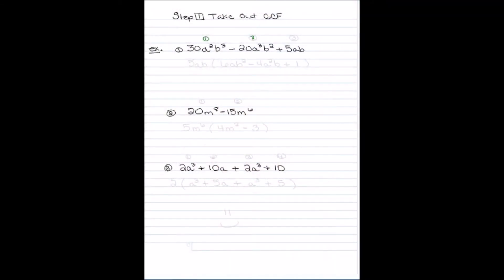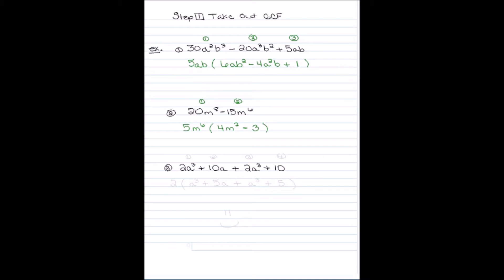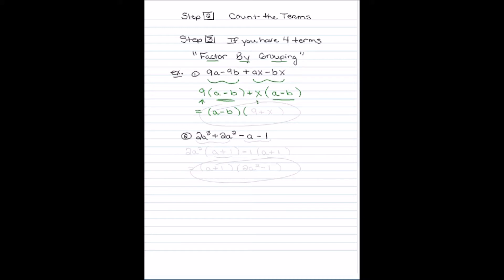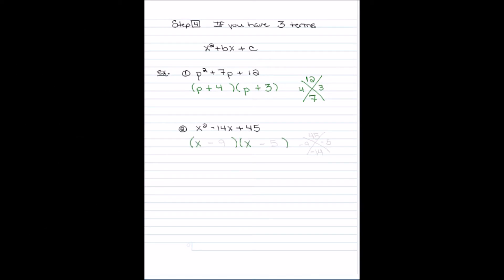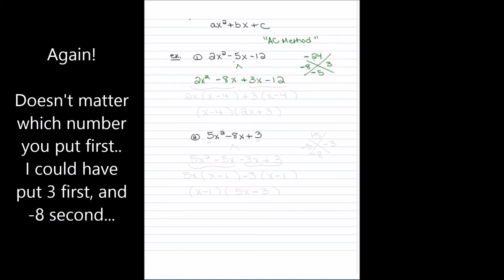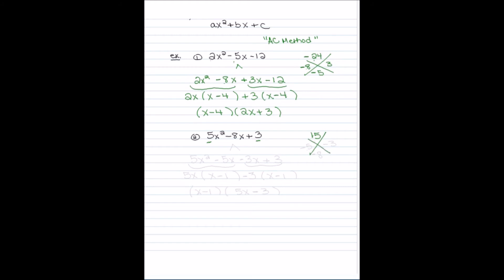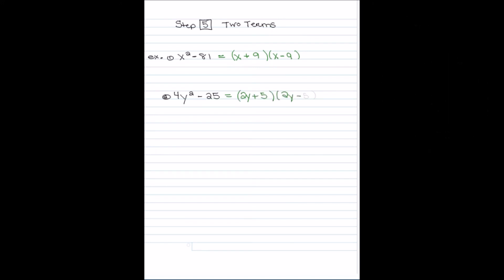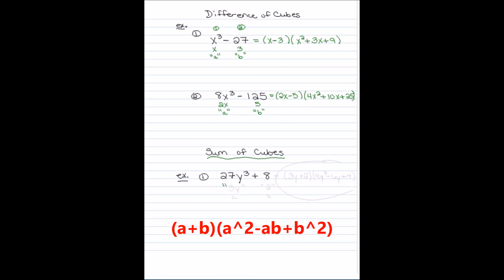Basic Factoring in 10-15 mins!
Hey People!

This video is a refresher on how to do basic factoring...
If you would like more details with one particular type of factoring, let me know!

Please note that there may be other techniques for trinomials, such as Trial and Error.

Leave Questions Below, and I will answer ASAP...

~Cribbs

p.s. For my previous students... YES, I cut my hair! LOL!